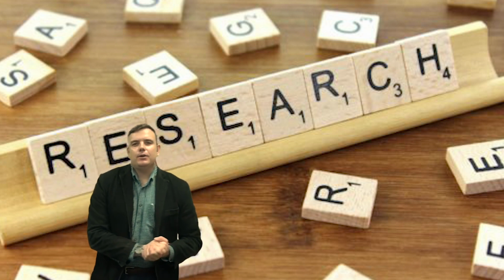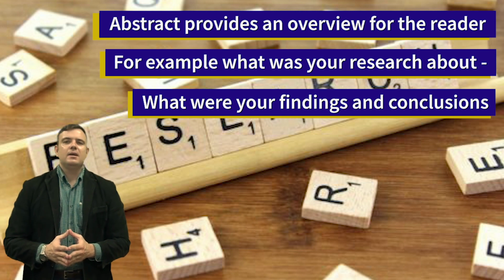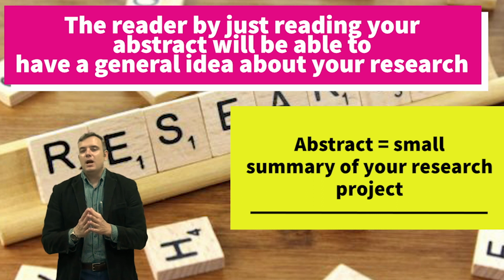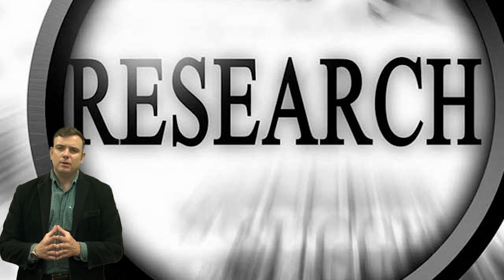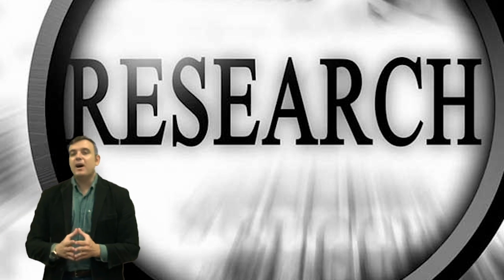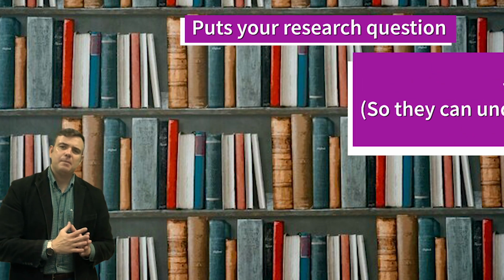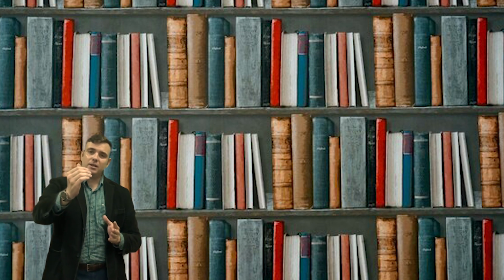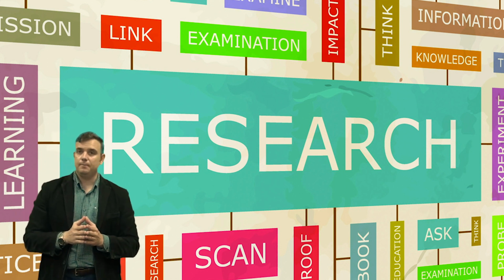Research Methods -Part 1 Sections to include in a research poster/article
Part 1 The Abstract, Introduction and Literature Review